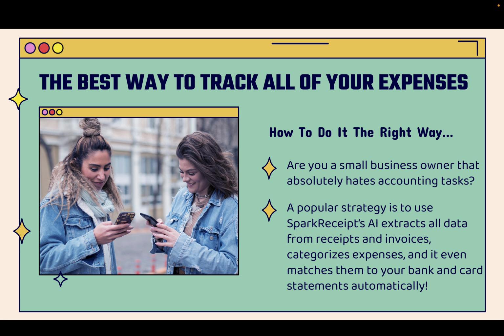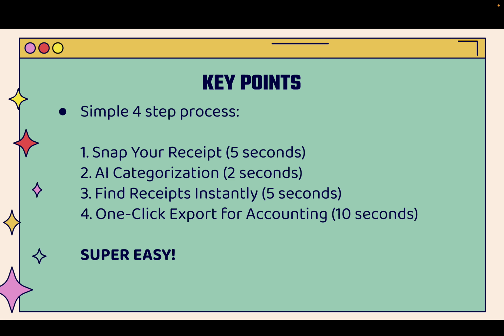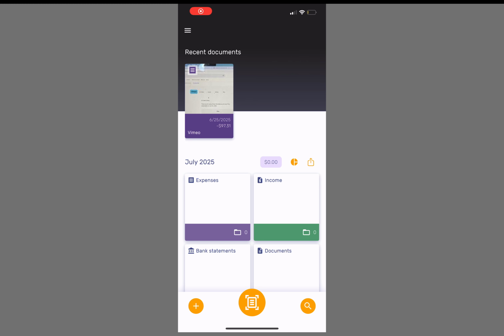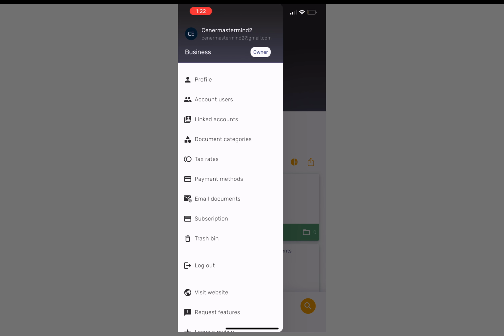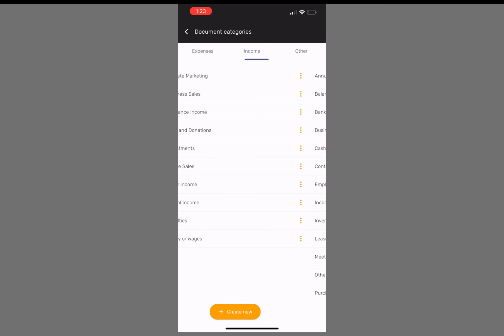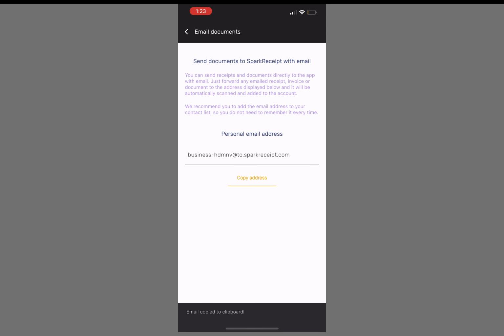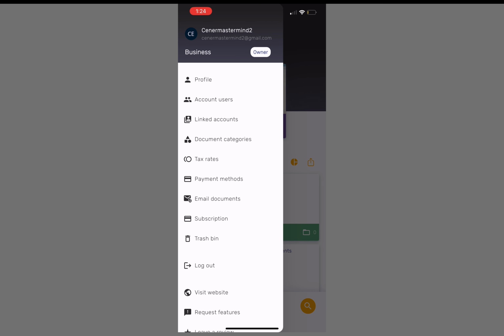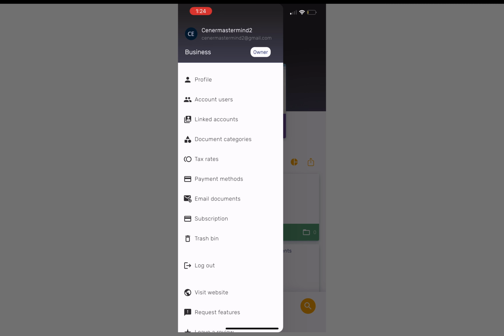How To Use AI To Track Expenses For Small Business Owners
Are you a small business owner that absolutely hates accounting tasks?

A popular strategy is to use SparkReceipt’s AI extracts all data from receipts and invoices, categorizes expenses, and even matches them to your bank and card statements.

It's a simple 4 step process:
1. Snap Your Receipt (5 seconds)
2. AI Categorization (2 seconds)
3. Find Receipts Instantly (5 seconds)
4. One-Click Export for Accounting (10 seconds)